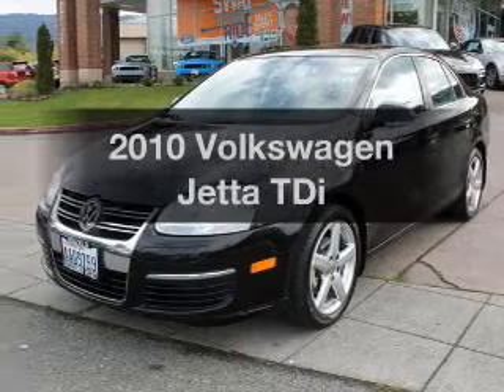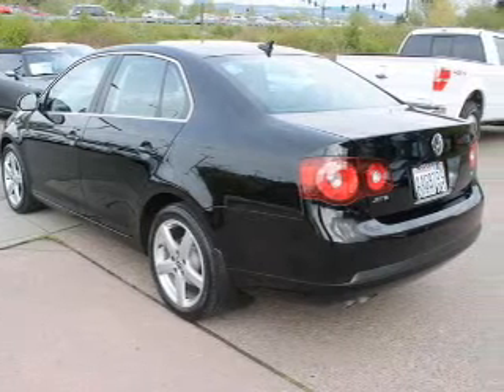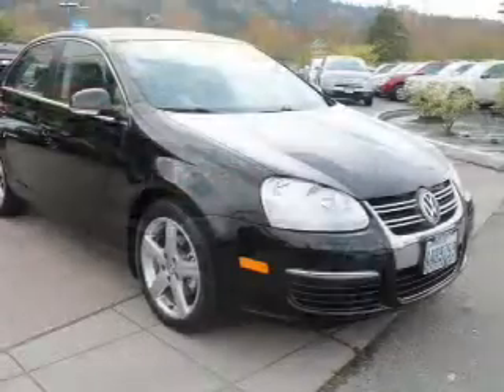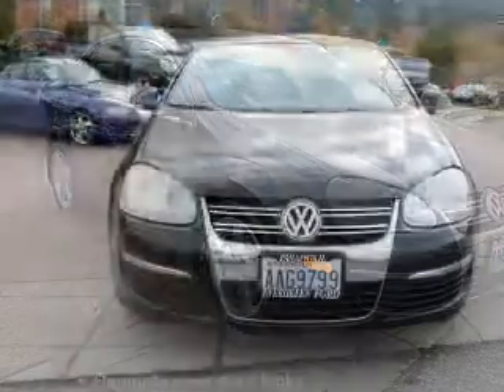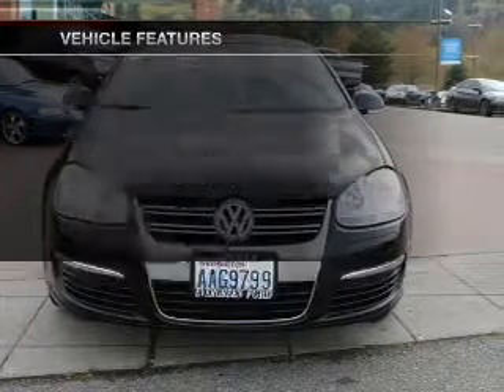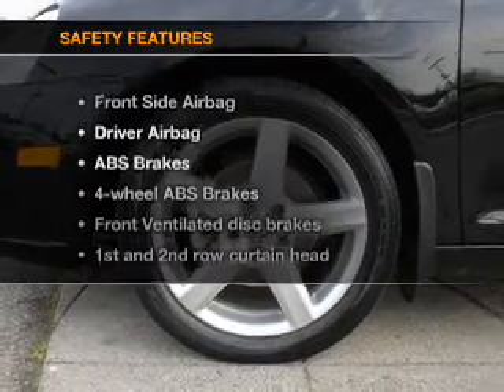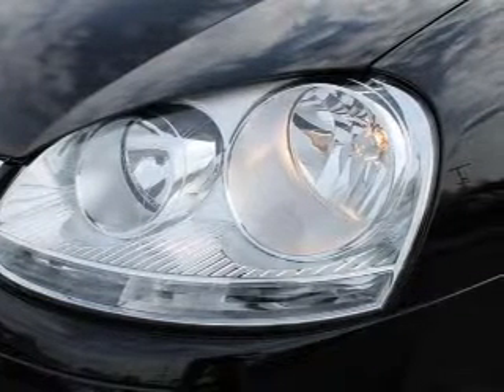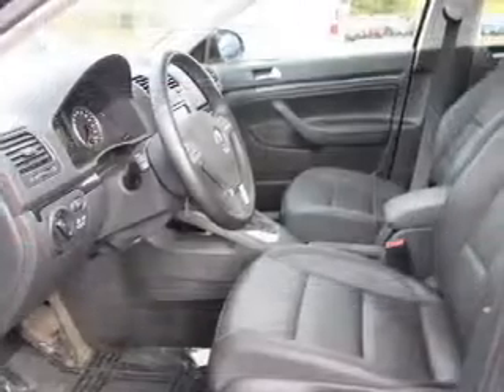2010 Volkswagen Jetta - Issaquah WA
Year: 2010
Make: Volkswagen
Model: Jetta
Trim: TDi
Engine: 2.0 liter inline 4 cylinder 16 valve
Transmission: Automatic
Color: Black
Mileage: 47933
Address:
1500 18th Avenue South